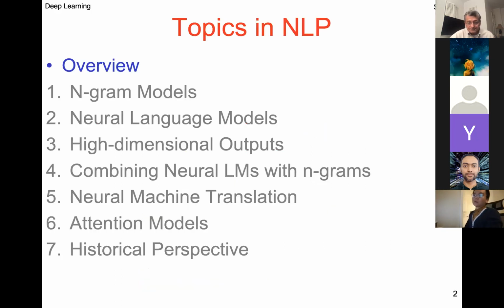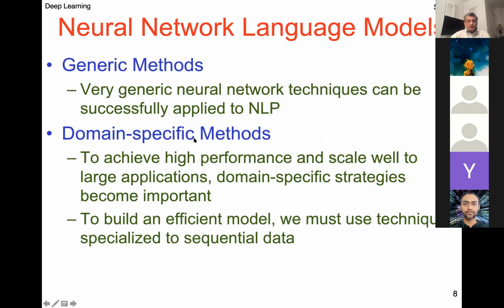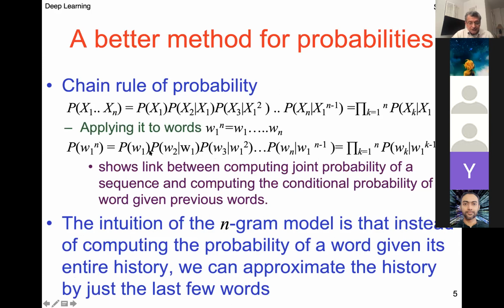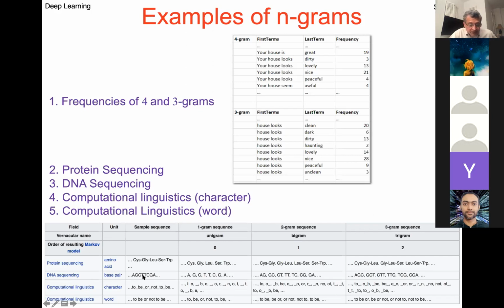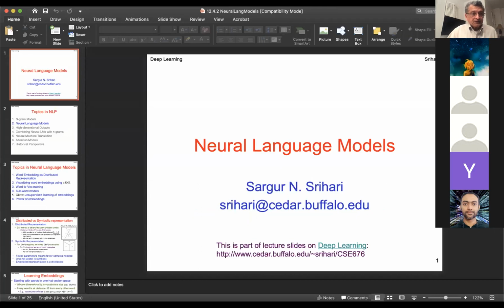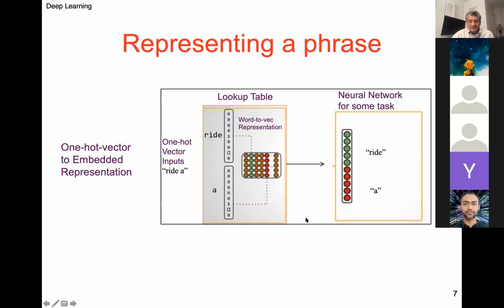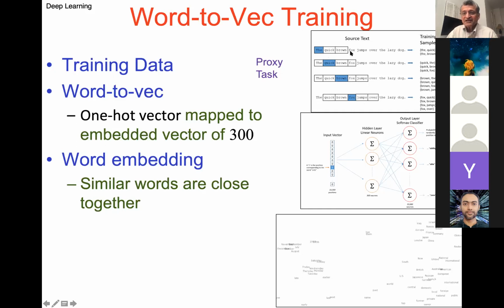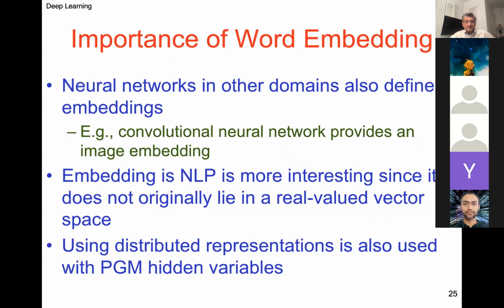DL 12.4.1,2 Natural Language Processing Overview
This lecture is about the application of deep learning in natural language processing (NLP). It begins with an overview of NLP covering basic topics such as n-grams, recurrent neural networks, and attention models.